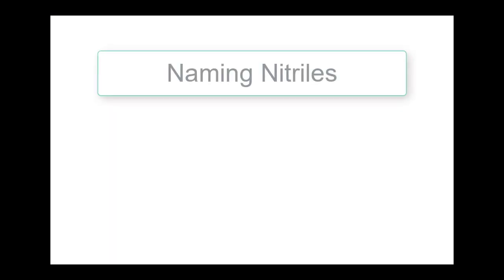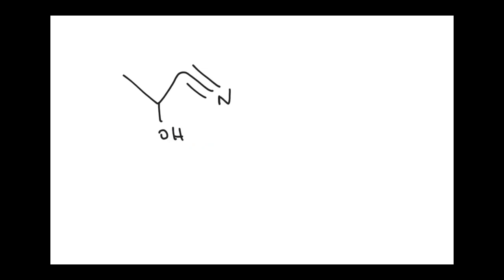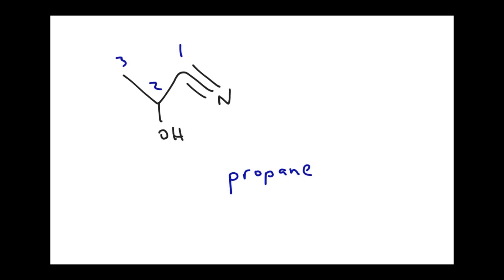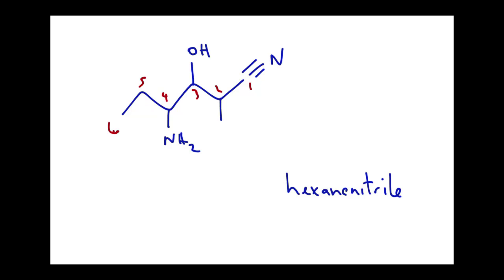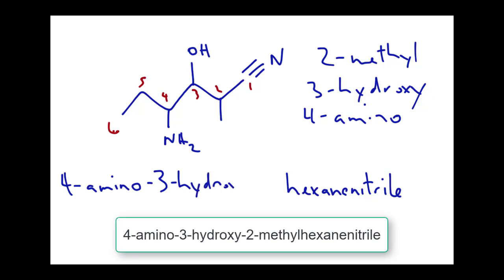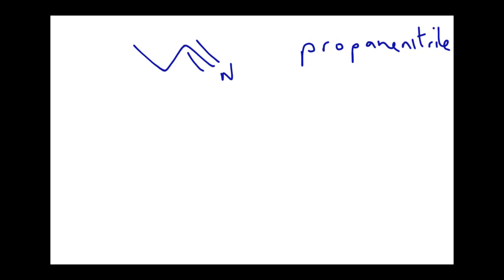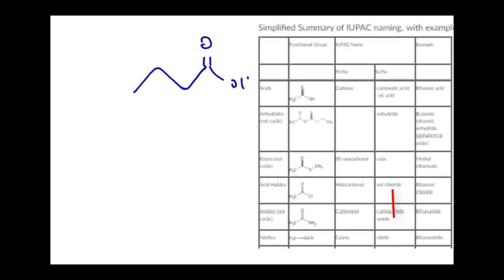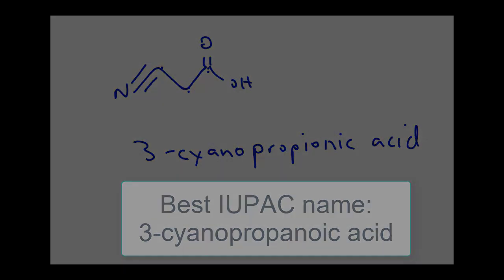Organic Chemistry - Naming Nitriles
This video demonstrates how to name organic compounds containing nitriles by IUPAC rules.